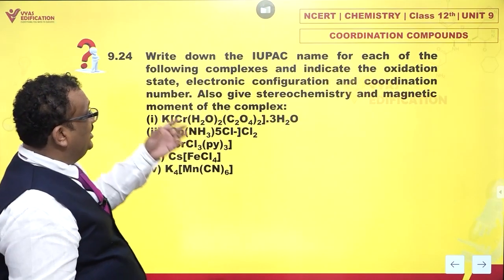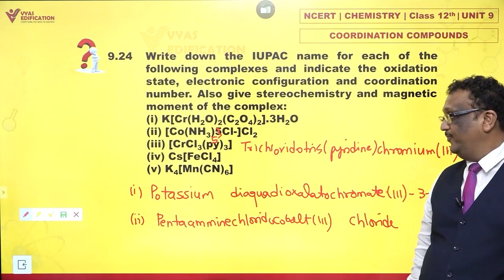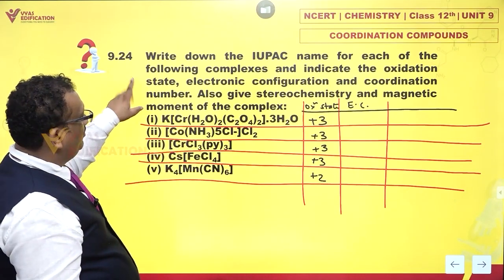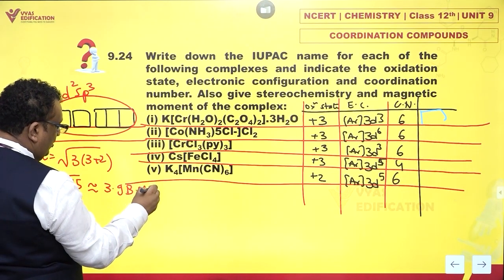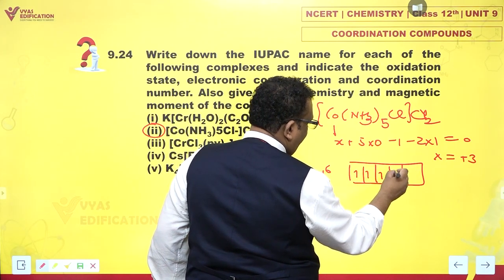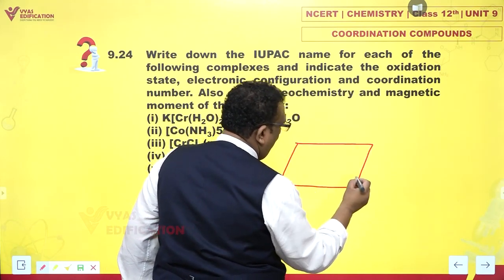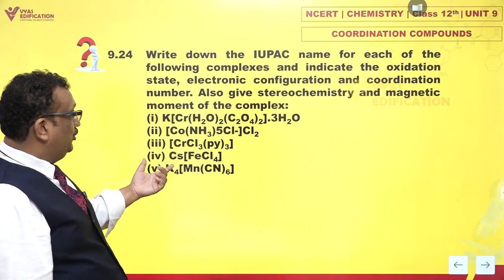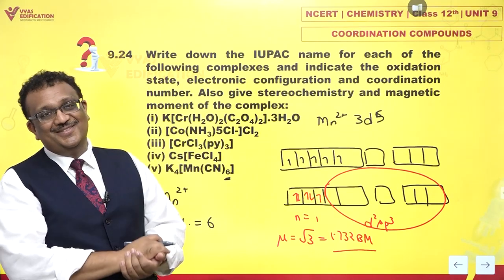NCERT 12th Chemistry Unit 9 Q 24 Coordination Compounds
9.24  Write down the IUPAC name for each of the following complexes and indicate the oxidation state, electronic configuration and coordination number. Also give stereochemistry and magnetic moment of the complex:
 (i) K[Cr(H2O)2(C2O4)2].3H2O    (iii) [CrCl3(py)3]  (v) K4[Mn(CN)6]
 (ii) [Co(NH3)5Cl-]Cl2     (iv) Cs[FeCl4]

12th Passed or currently in 12th  Students - Path Breaker JEE (1 Year online exhaustive course)

For NEET
12th Passed or currently in 12th  Students - Path Breaker NEET (1 Year online exhaustive course)

CBSE Solutions
NCERT Solutions
NCERT 11th
NCERT 11
CBSE 11th
11th Solutions

NEET2023 NEET NEET2024 Physics Chemistry Biology MBBS Doctor AIIMS Botany Zoology Plants Life Animals Flower #9.24WritedowntheIUPACnameforeachofthefollowingcomplexesandindicatetheoxidationstate,electronicconfigurationandcoordinationnumber. Also give stereochemistry and magnetic moment of the complex